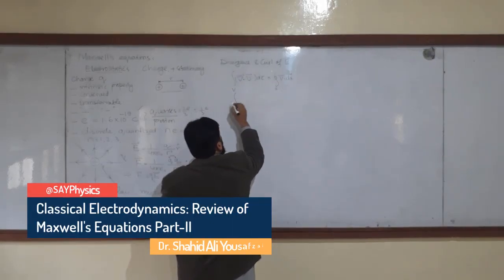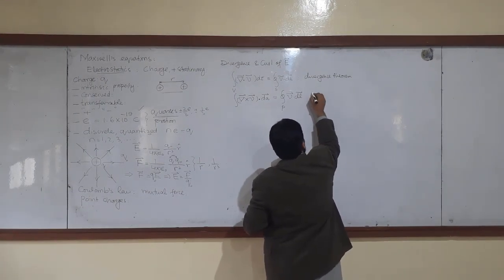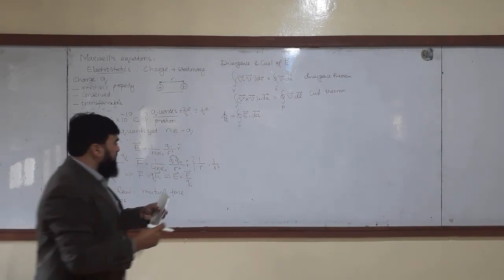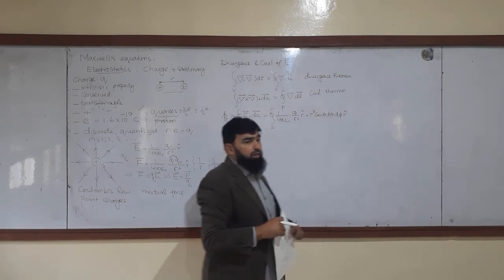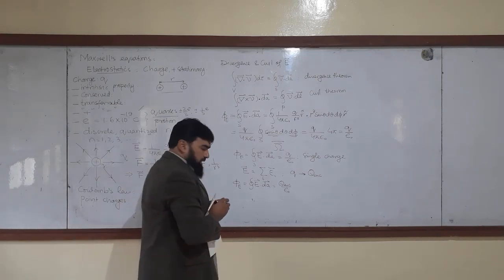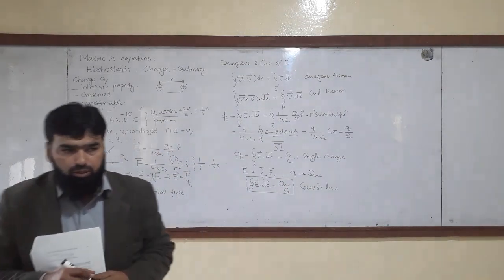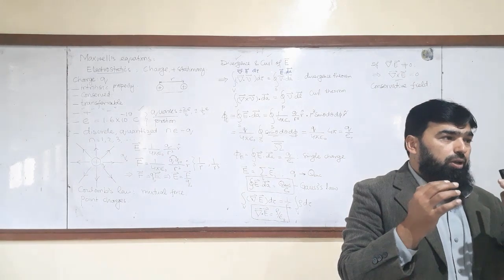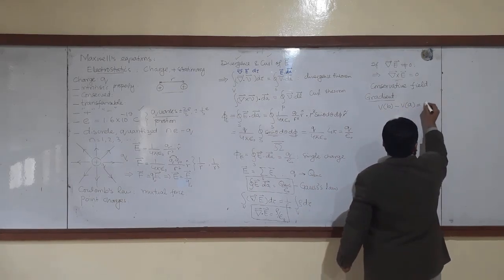L1.2 Gauss's Law & Conservative Fields: Differential Form of Maxwell's Equations | Electrostatics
Continue your deep dive into Maxwell's Equations with this lecture on Gauss's Law and conservative fields, based on Classical Electrodynamics by J.D. Jackson. This session explores the divergence theorem, the integral and differential forms of Gauss's Law, and the concept of conservative electric fields where curl is zero. Learn about electric flux, volume charge density (ρ), and the fundamental properties of electrostatic fields. Essential for advanced physics and engineering students.

00:00 - Divergence Theorem & Electric Flux
05:02 - Gauss's Law (Integral Form)
08:08 - Differential Form of Gauss's Law
12:10 - Conservative Electric Fields & Curl
14:17 - Path Independence & Electric Potential
15:56 - Fundamental Theorem of Gradient

gauss's law, maxwell equations, divergence theorem, electric flux, conservative field, curl of electric field, volume charge density, differential form, integral form, electrostatics, classical electrodynamics, JD Jackson, physics lecture, electromagnetism, electric potential, path independence, STEM education, advanced physics, theoretical physics